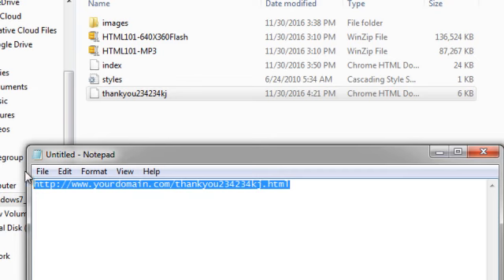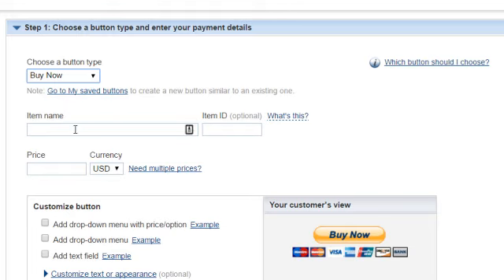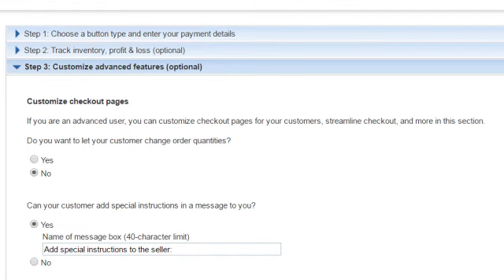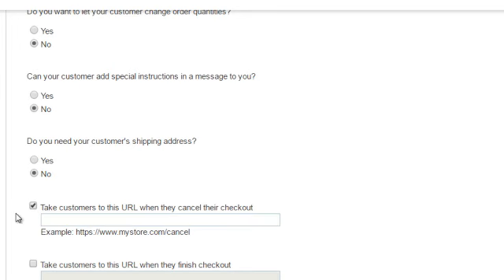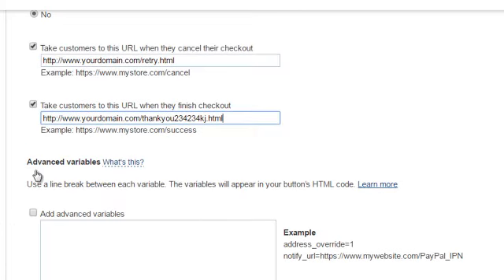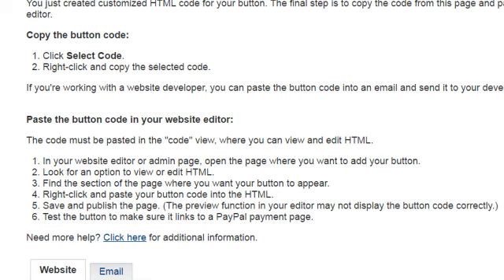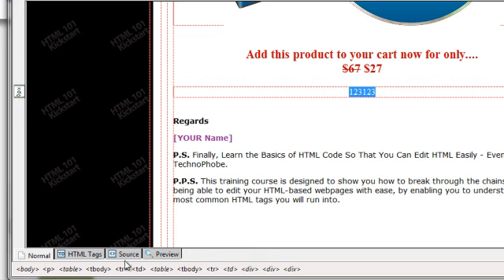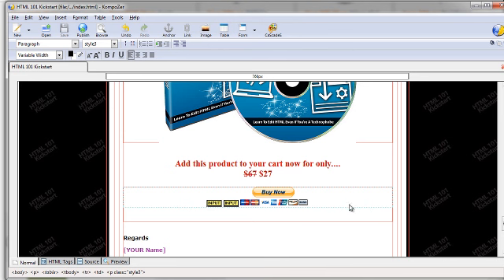06SFFT-HTMLEditing_First_Frame.